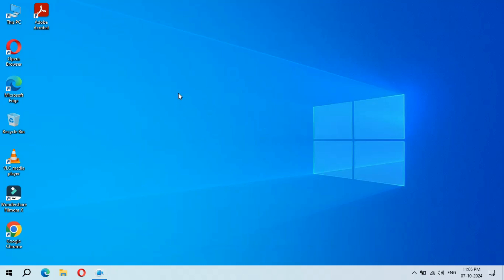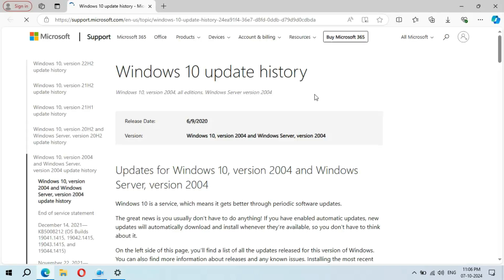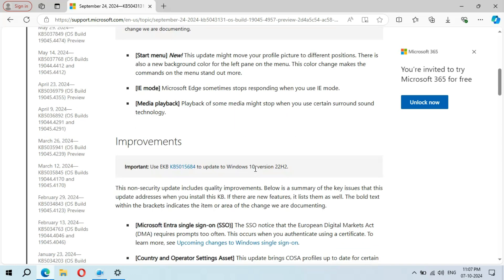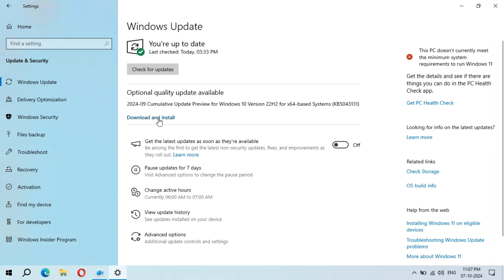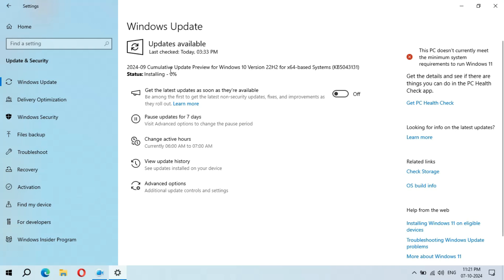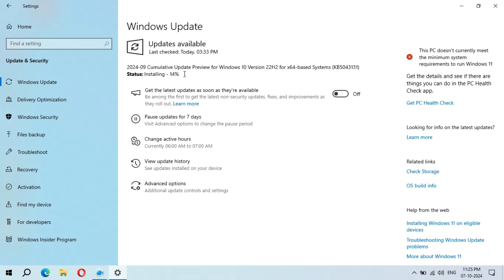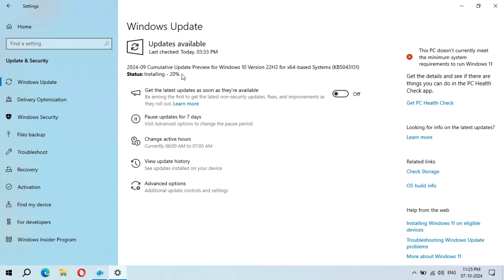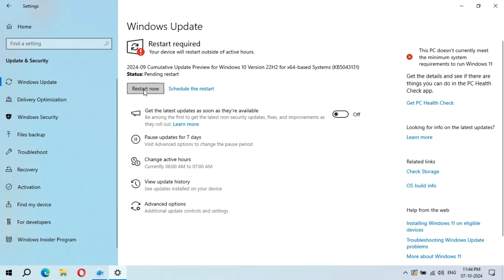Windows 10 Cumulative Update For Version 22H2 x64 Based Systems - Why Microsoft!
The all new cumulative update KB5043131 for Windows 10 Version 22H2 for x64-based Systems is ready to download and install. This is the Windows 10 Version 22H2 optional quality update which will improve the Windows.

If you want to Buy anything from Amazon Check here: Amazon